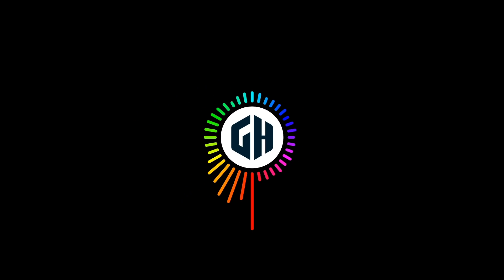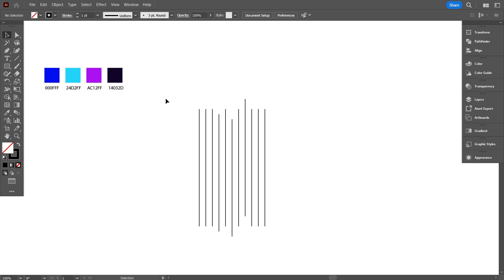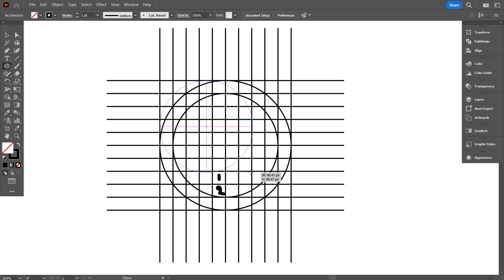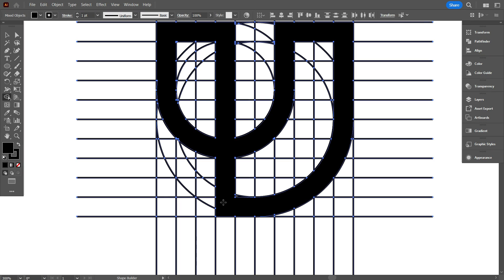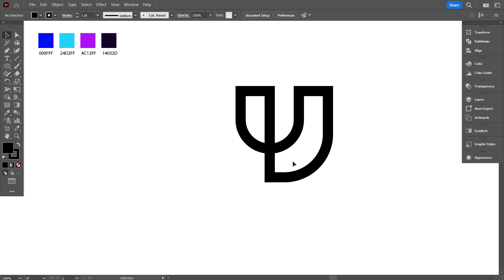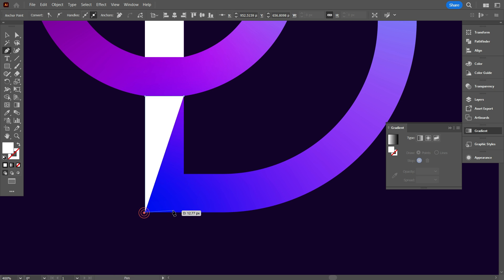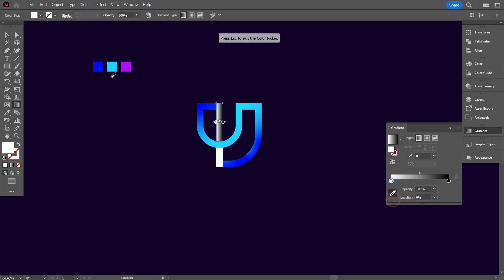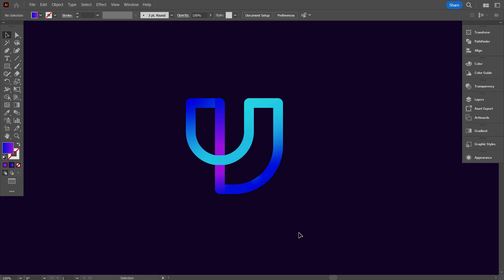Modern Grid Logo Design | Adobe Illustrator Tutorial